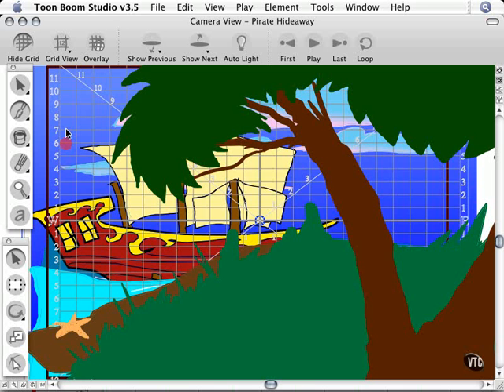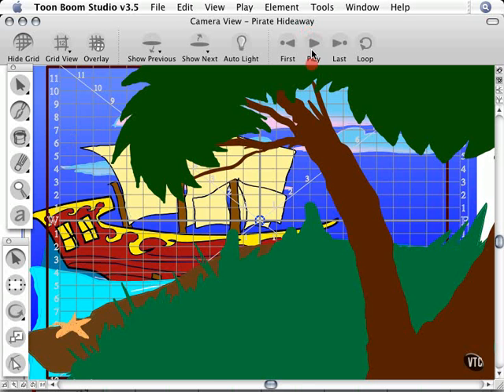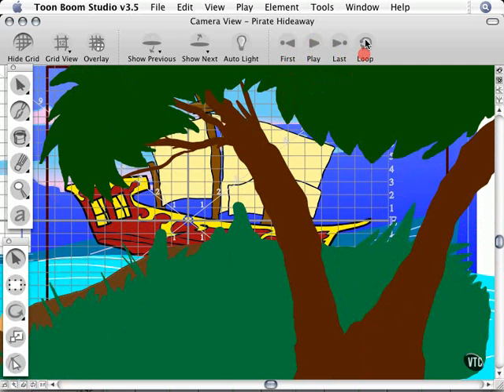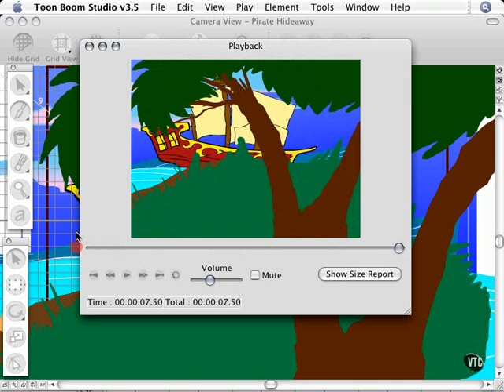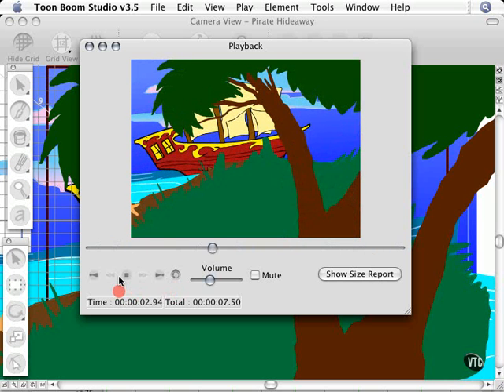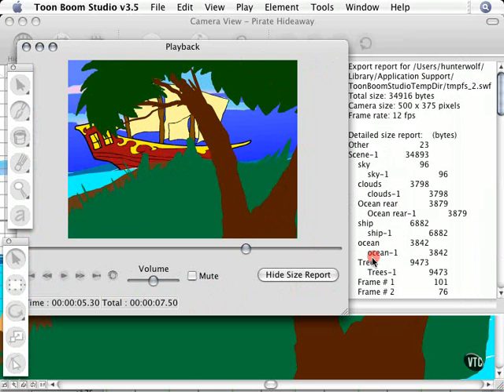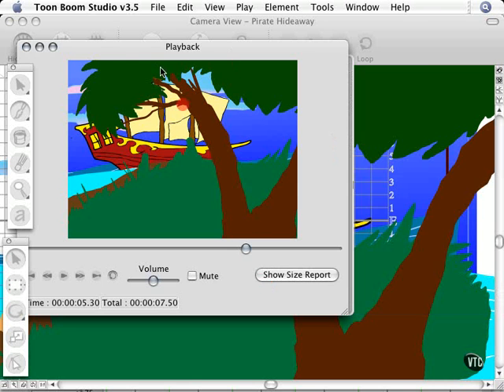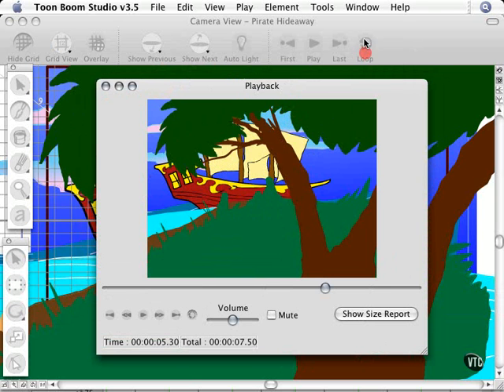Toom Boom Studio Tutorial 75-Previewing Movies